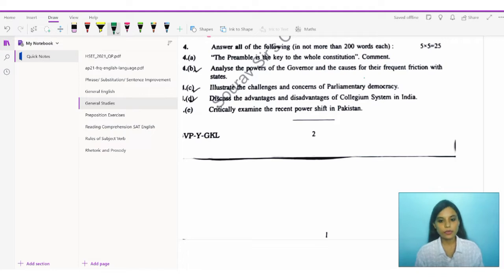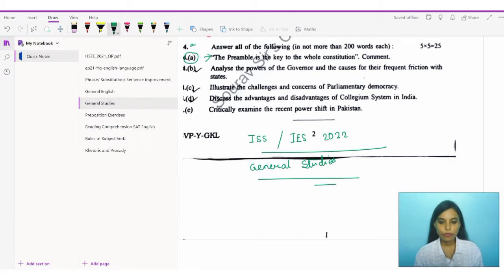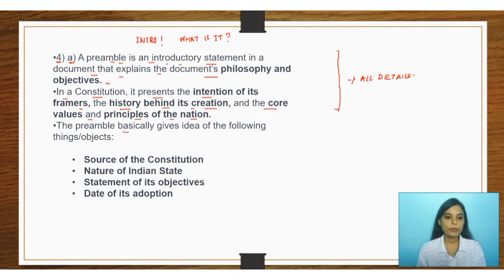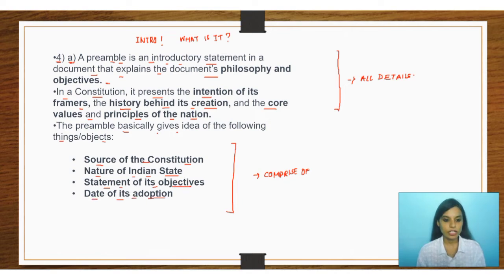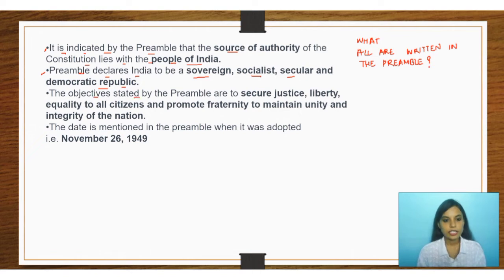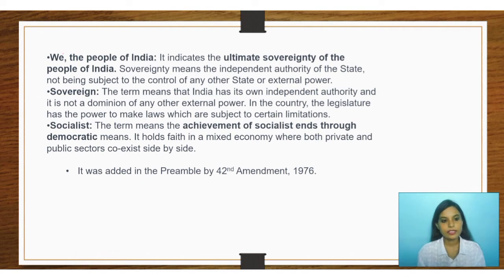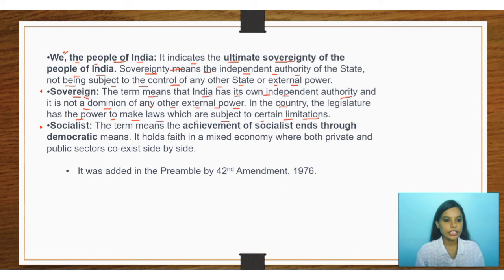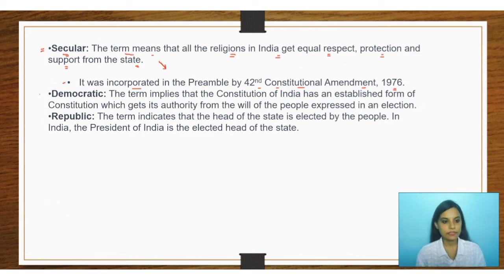ISS IES General Studies solutions 2022 Ques no 4 a indian statistical service indian economic ser